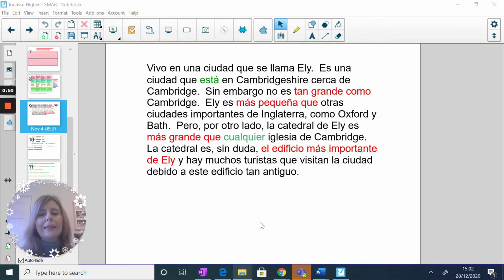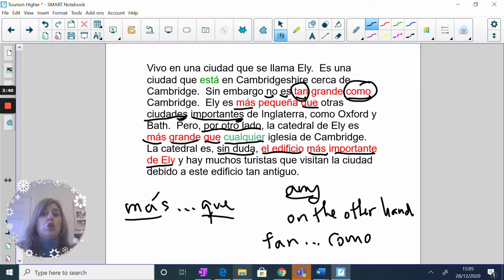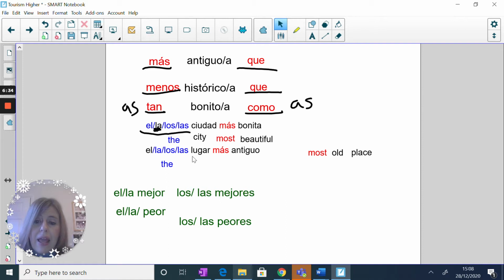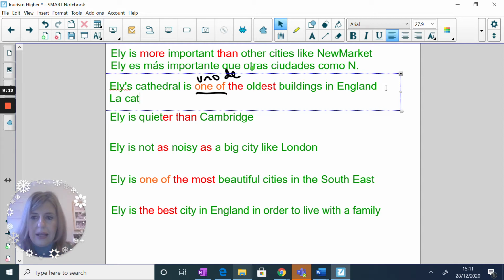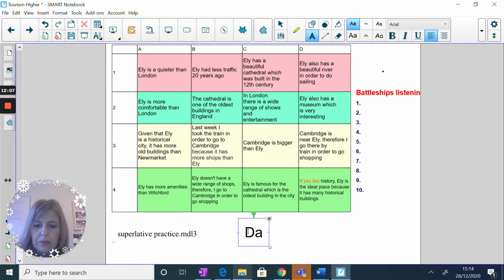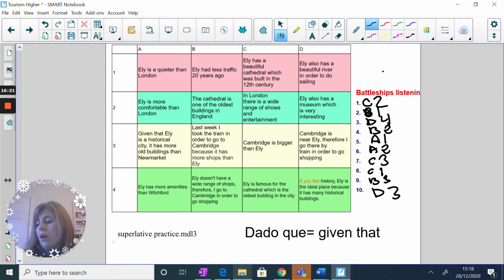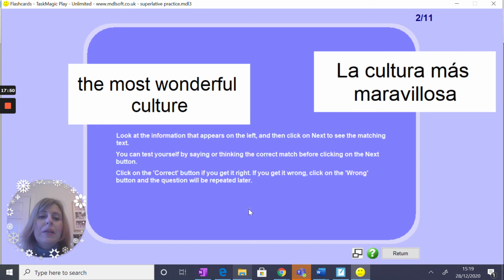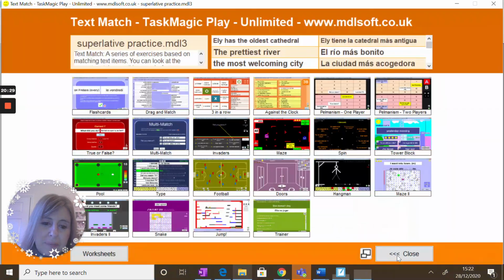Tourism Y9 Comparative Superlative